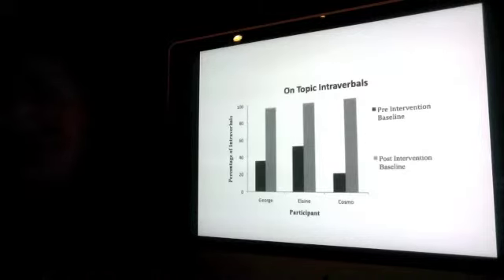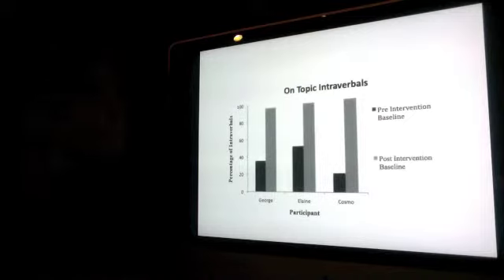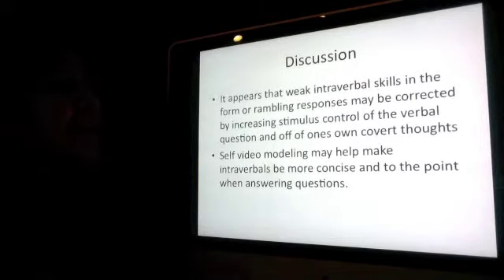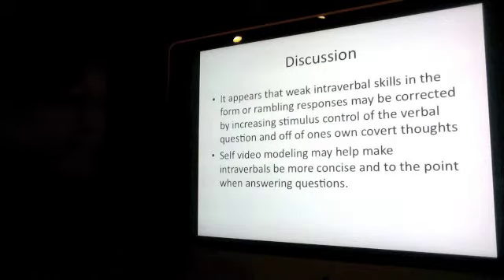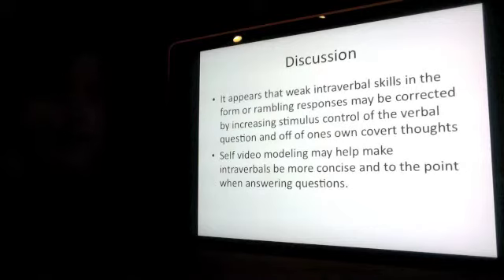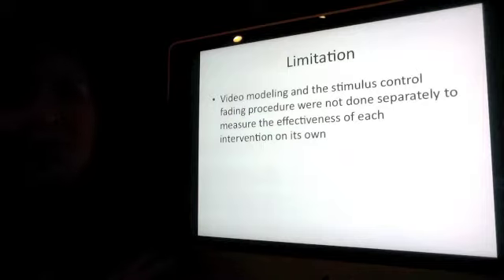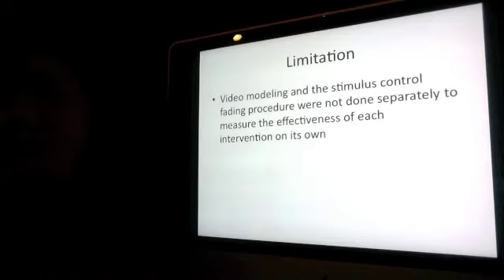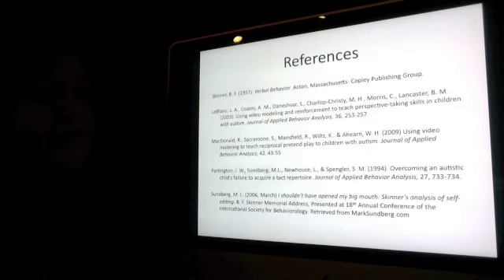Verbal Behavior YouTube Intraverbal Intervetnion